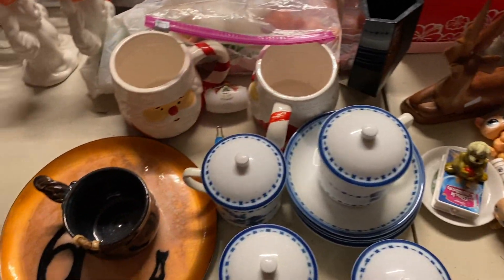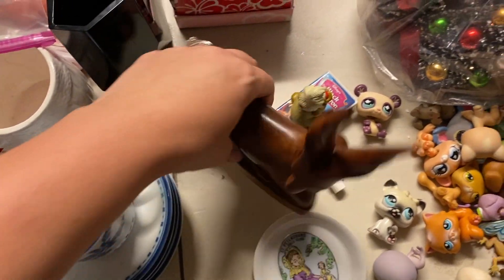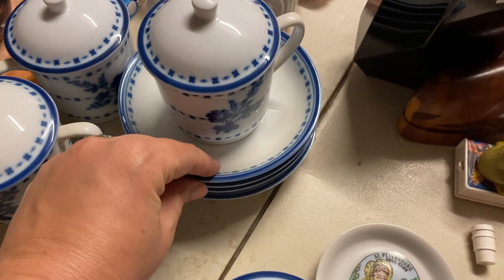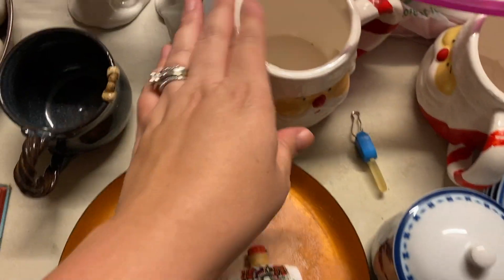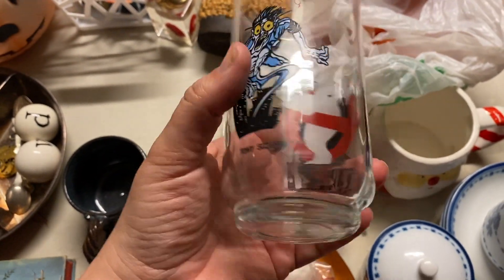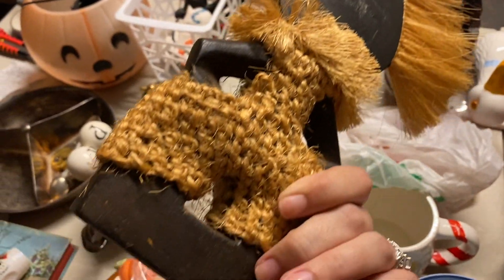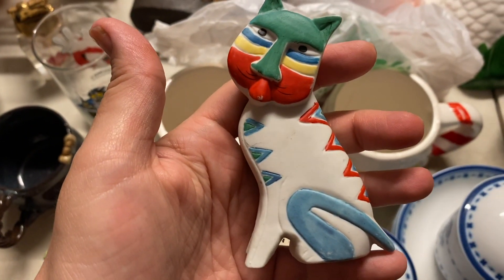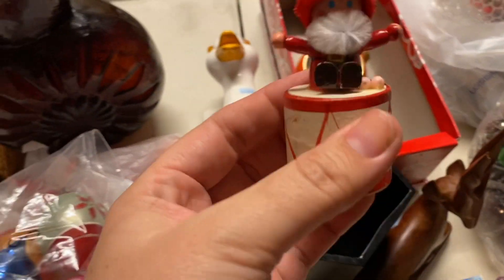I LOVE Finding These!! Thrift Store HAUL! Thrifting For A Profit /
In this video I share my finds from a day of thrifting at Salvation Army and Saint Vincent De Paul Thrift here in Florida!

Custom Pins/Buttons:

My Printer
Printer Ink